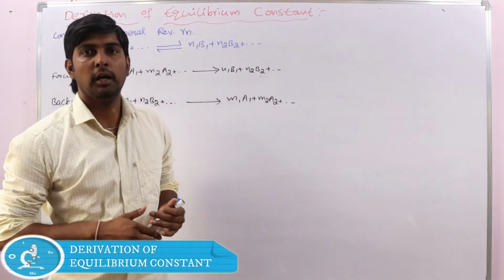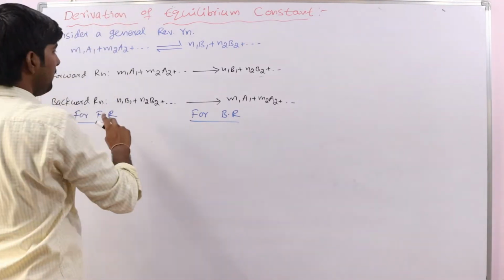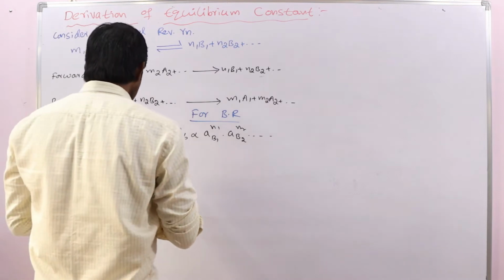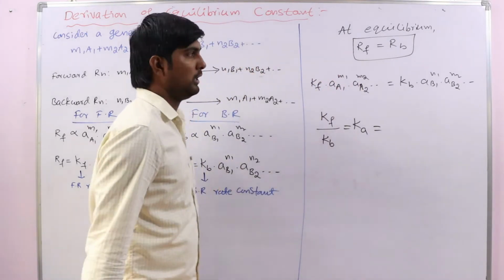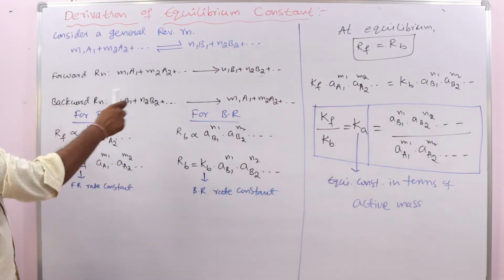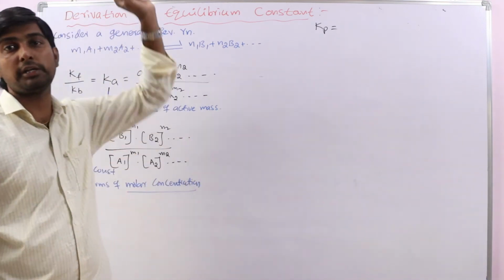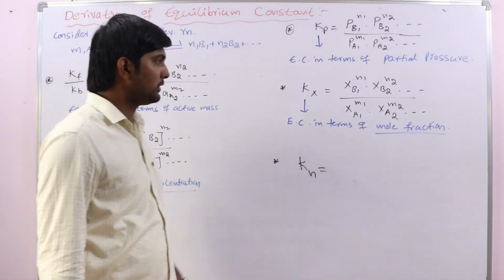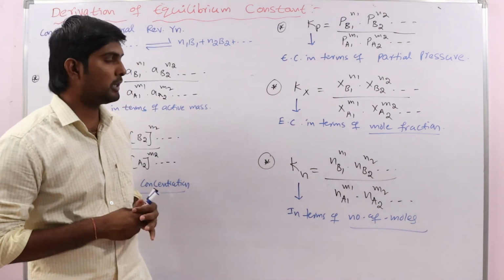Equilibrium Constant(K) Derivation [Chemical Equilibrium-2]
In this detailed lecture, we cover the derivation of the equilibrium constant (K) from fundamental principles, explaining how it relates to reaction rates and concentrations. We also discuss the different forms of equilibrium constants and clarifying their meanings and applications.

Ideal for Class 11 & 12 students, NEET, JEE aspirants, and anyone studying chemical equilibrium in depth.

Topics Covered:
Step-by-step derivation of the equilibrium constant (K)
Relationship between forward and reverse reaction rates
Different types of equilibrium constants:
How to write equilibrium constant expressions
Practical examples and problem-solving tips

Competitive exam preparation (NEET, JEE, AP Chemistry)